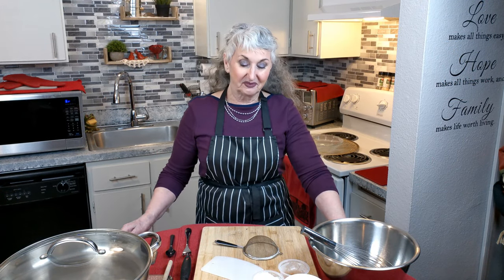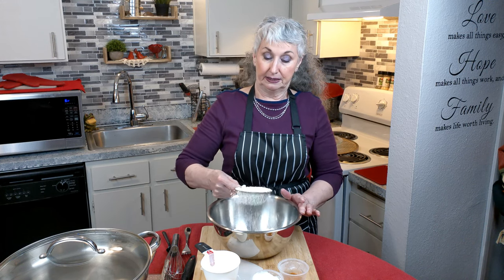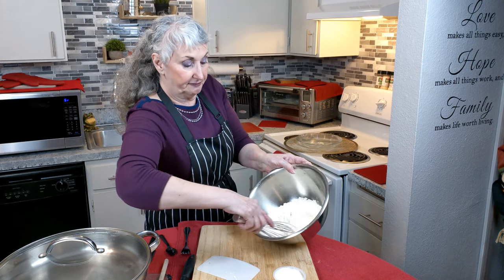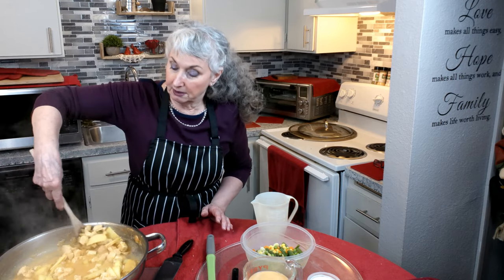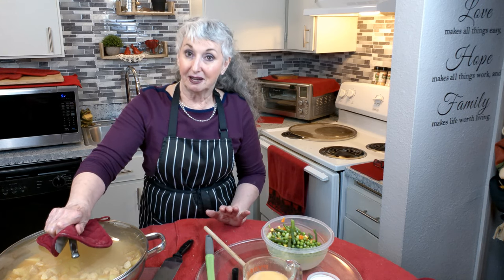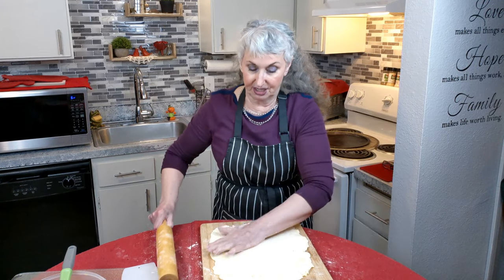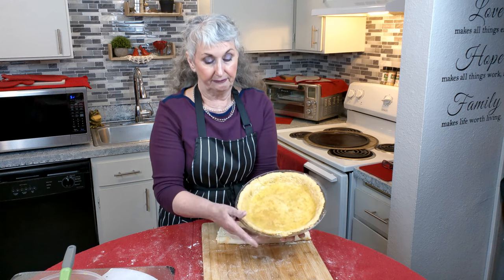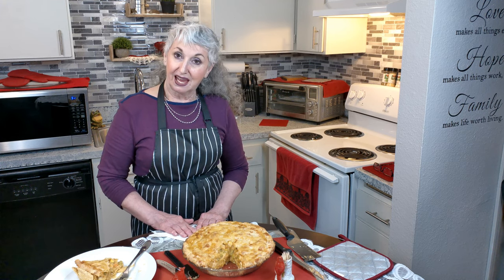"Chicken and Vegetable Pie" | Red Cardinal Kitchen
This delicious Chicken and Vegetable Pie is the perfect comfort food for any occasion. It's made with chicken, vegetables, and cheddar cheese baked on top of a flaky pot pie crust. The combination of flavors is sure to please everyone at the table. Serve it with a side salad or steamed vegetables for a complete meal. "Happy Eating!"

Serves 6
chicken pot pie#cheddarcheese

Bottom Crust Ingredients:
1 cup sifted all-purpose flour
½ tsp salt
1/3 cup lard
2 tsp sugar
¼ cup of water (may need more)
One large egg, beaten (reserve ½ of this egg wash for the top crust)

Directions for the bottom crust:
1. In a large bowl, add flour and salt and mix with a whisk
2. Add lard and cut in with a pastry blender until combined
3. Add 1 tbsp of cool water and gently stir into the flour mixture until moistened. Let stand in the bowl for 5 minutes until water is fully absorbed
4. Roll out a crust to fit your pie dish on the board. Once the pie is in the pan, prick it with a fork.
5. Bake in the oven at 450 degrees F. for 5 minutes or so
6. Brush ½ of the egg wash onto the bottom of the semi-baked crust. Put the crust back into the oven for another 5 minutes
7. Take out of the oven and let the crust cool

Pie-Filling Ingredients:
2 tbsp butter
½ cup diced onion
½ cup diced celery
1 tsp soy sauce (amino liquid or Tamara sauce
2 tbsp nutritional yeast
 ½ cup yogurt
2 - medium chicken breasts (raw), cut into bite-sized pieces (or leftover cooked turkey in cubes)
1 cup mixed vegetables
½ cup peas
2 tbsp salsa
2 cups par-cooked potatoes cut into thin slices
1-1/2 cup reserved potato starch water
2 tbsp tomato sauce
2 tbsp cornstarch
1 cup of reserved potato and vegetable water to make the slurry

Directions for the Filling:
1. Heat a skillet on medium-low; add brown butter, onions, and celery; cook until the vegetables are transparent and fragrant
2. Add soy sauce, nutritional yeast, peas, mixed vegetables, and the chicken and stir
3. Cover and cook until vegetables are tender
4. Take off the lid; add yogurt and cornstarch mixed with potato and vegetable water and stir until thickened. Turn off the heat

Ingredients for Top Crust:
1 cup sifted all-purpose flour
½ tsp salt
1 tbsp lard or shortening
 2 tbsp butter
2,3 or more tbsps water
One egg, beaten (reserve ½ for the top crust)
 ½ cup grated cheese

Directions for the top crust:
1. In a large bowl, add flour and salt. Stir until combined
2. Add lard and butter until combined
3. Add water, 1 tbsp at a time, until the flour is slightly wet
4. Set aside and let the dough rest for 5 minutes; the flour is fully absorbing the water
5. Spoon the chicken and vegetable mixture onto the cooled bottom crust
6. Roll out the top crust and place it on the vegetables and chicken mixture
7. Place the pie in the oven at 450 degrees and bake for 5 minutes for the top crust to brown
8. Take out of the oven and put the reserved egg wash on top
9. Put the pie back in the oven, turn down oven to 350 degrees Fahrenheit and bake for 15 minutes or until the top crust is golden browned and the mixture is bubbly